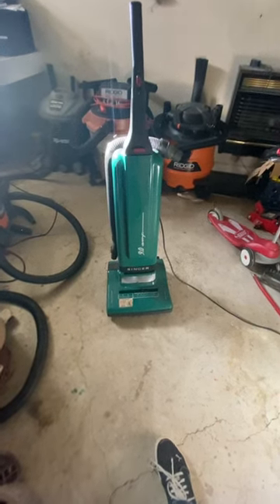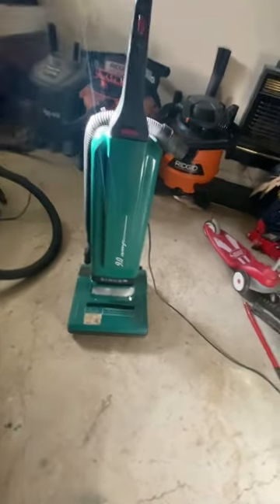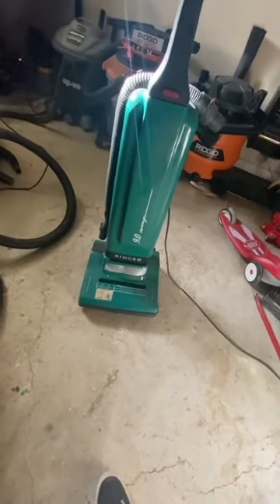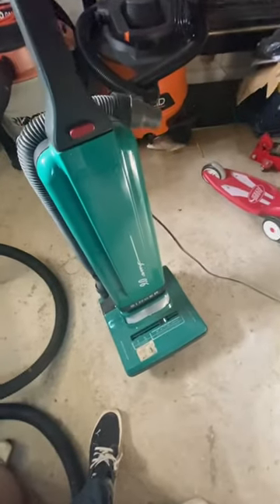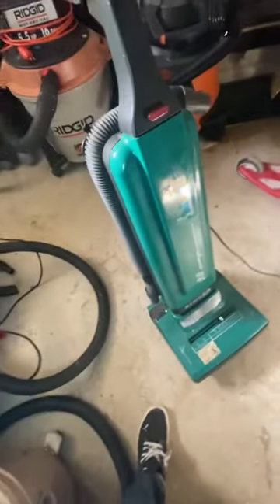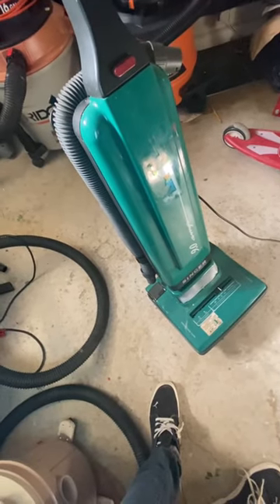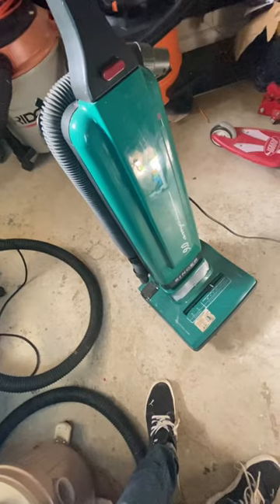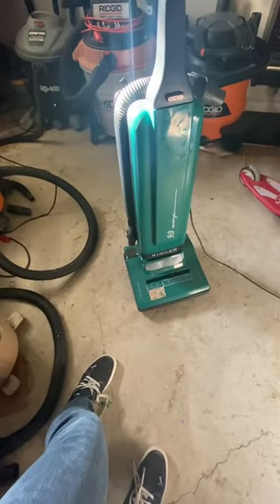How loud is my Singer?